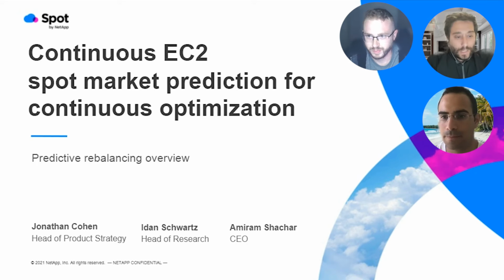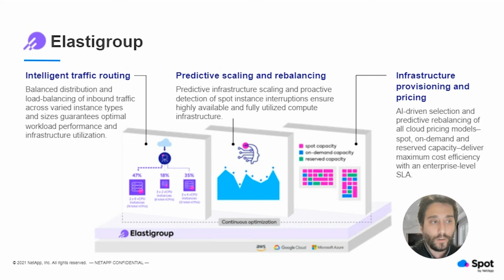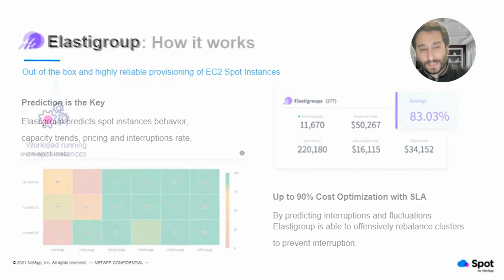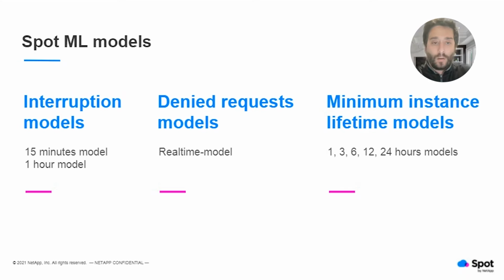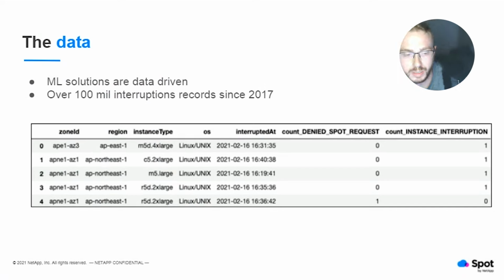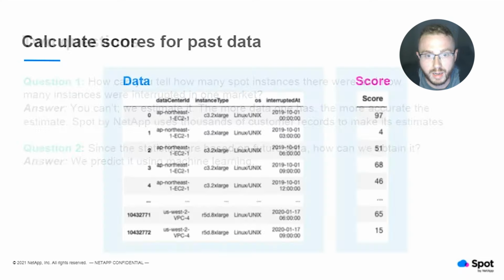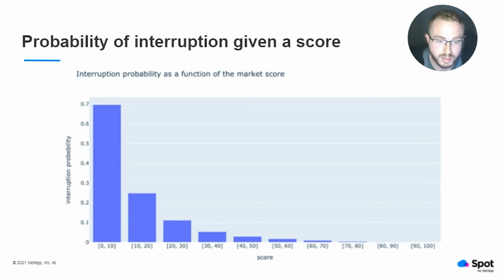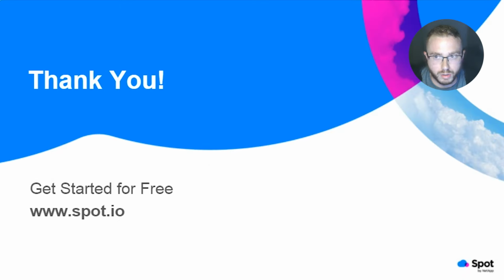Continuous EC2 Spot Market Prediction for Continuous Optimization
Using spot instances for mission-critical workloads always carried the risk of interruptions, making their use, while financially attractive, less than ideal from a reliability perspective. Spot by NetApp has made it possible for cloud consumers to use spot instances for dramatic cost savings while ensuring high availability for all kinds of workloads. Spot Availability Scores are core to our cloud infrastructure offerings, which are leveraged to provide maximum availability while mitigating risks.

Join our experts including Spot CEO, Amiram Shachar for Q&A Panel